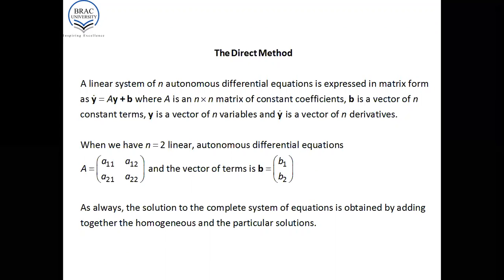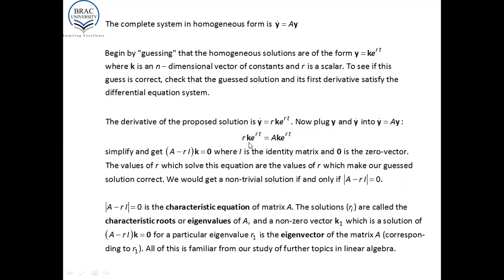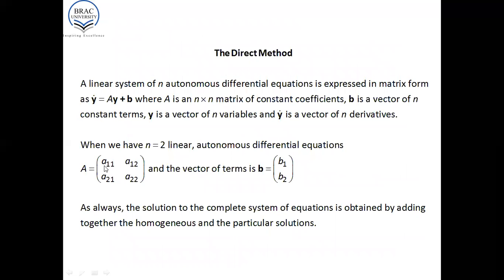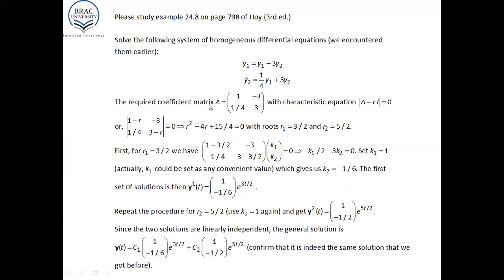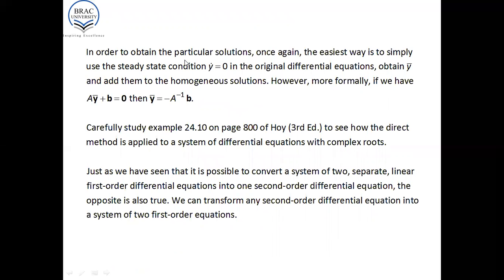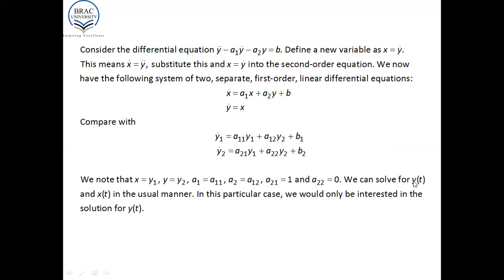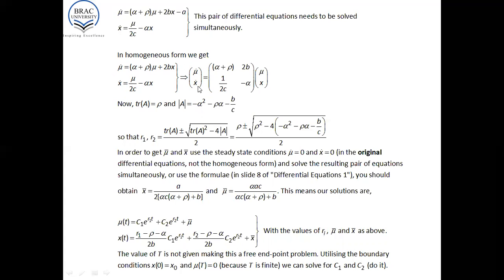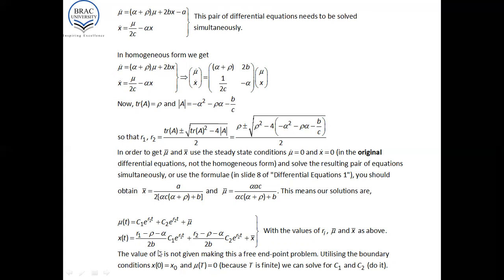SimDiffEq2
This is Simultaneous Differential Equations 2.